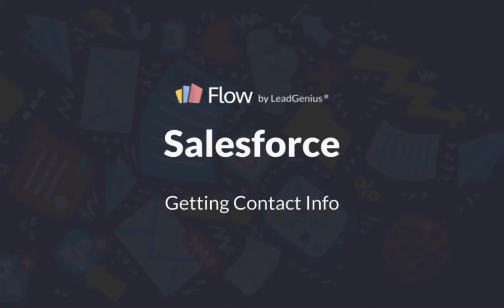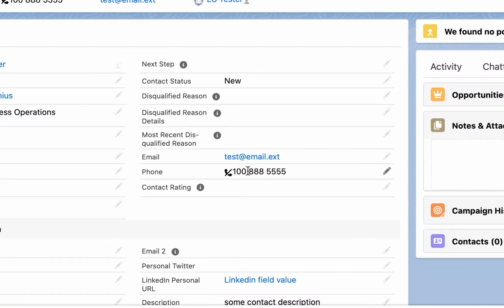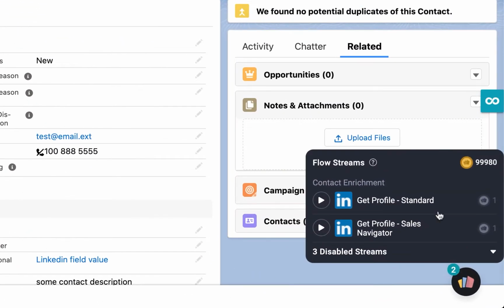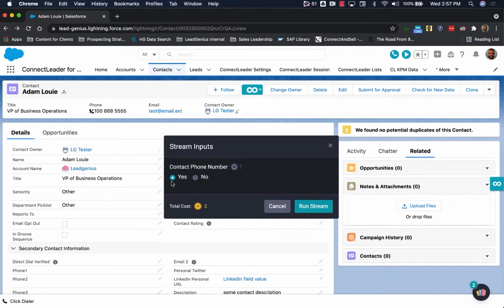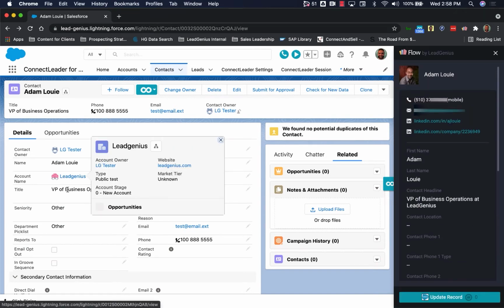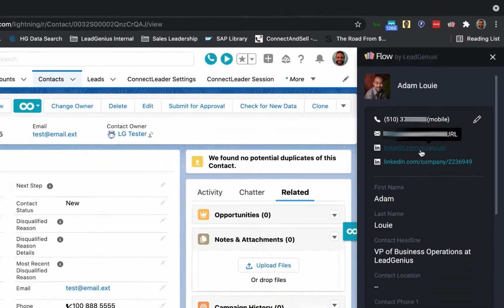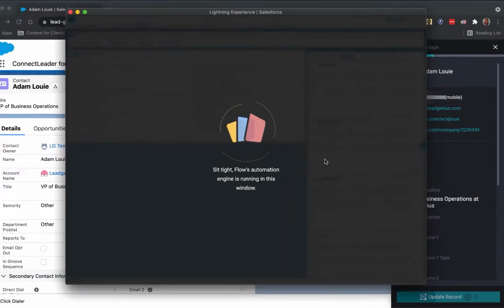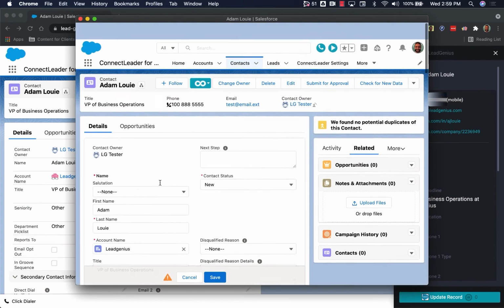Get New Contacts into SalesForce with Flow by LeadGenius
Source  new b2b contacts and hard to find contact data and pull them right into Saleforce with Flow by LeadGenius
​Save at least 10 hours a week in busy work, recapture that time and sell more with Flow By LeadGenius...

Easily install and try out Flow by LeadGenius and start automating your prospecting, selling,... and growth!

Integrate with the Tools You Already Use and Find Data in Real-Time with a Single Click...
​Automate your go-to-market workflows with commonly used engagement platforms and the web as your database.
​Easily drive growth and become more efficient by eliminating your busywork.
​Flow can quickly complete your day-to-day tasks:
​- finding prospects, verifying their emails,
​- finding hard to find direct dial phone numbers including cell phone numbers,
​- adding your prospects to your current tools, and many more.

🔴  -  [Video Transcript]

So I'm in Salesforce and I have a contact where this could even be a lead who could be a great fit for me to reach out to, but I'm missing their actual email address and I'm missing their actual phone number. I might not even have any of this information available to me. Here's how I can use flow to update it and then fill in the blanks and click on flow.

And I've got a couple options I can use either standard LinkedIn or sales navigator to start the enrichment. It works the same in both cases, but let's try standard. I'll click on that stream. I'll confirm that I want to contact phone number. It'll hit run stream. Now in real time, we're going out to LinkedIn to verify that Adam still works at LeadGenius and that his title is still VP of it.

And of course, other details from LinkedIn, so that you can update the record and make an action without an integration.

And if it looks to be a duplicate Salesforce, we'll let you know. But if it's not, you'll be able to go ahead and add in all the right information so that you can then reach out to Adam.